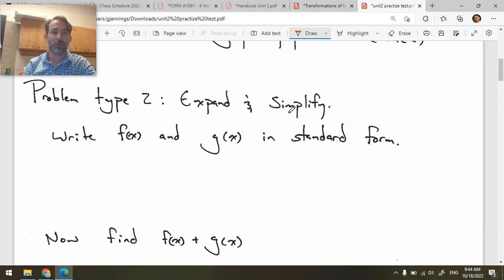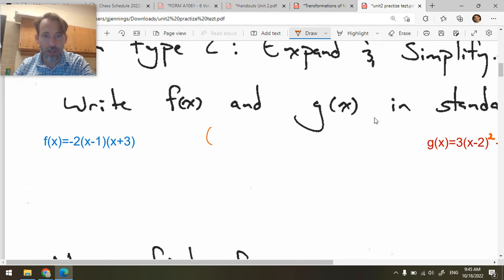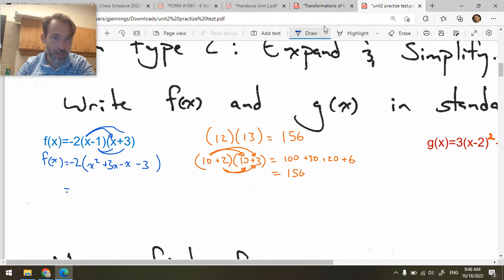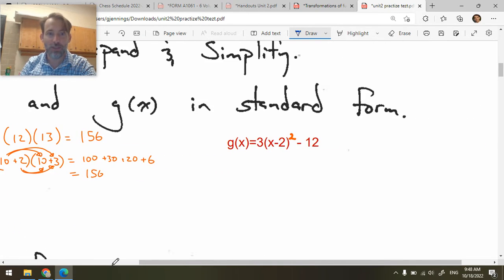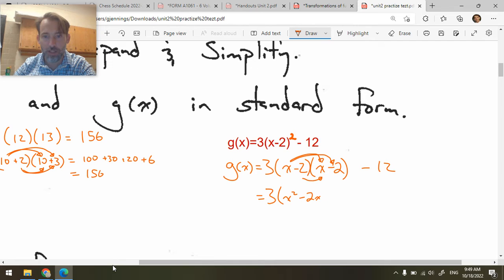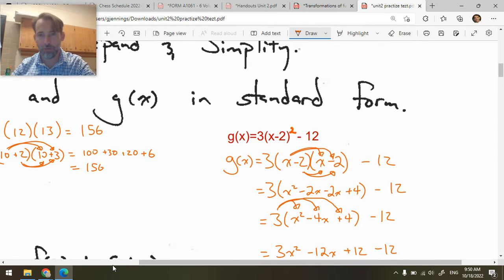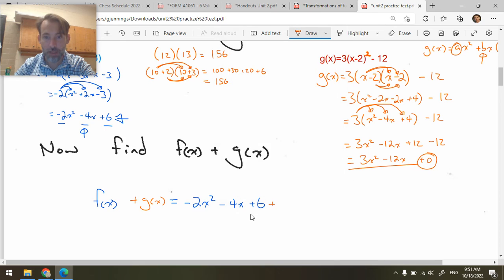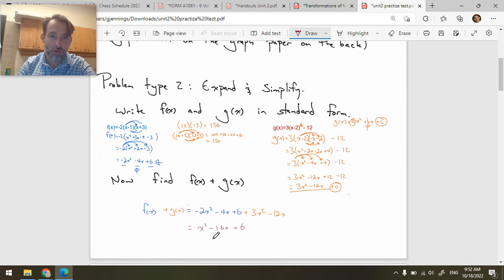Simplify factored and vertex form quadratics to standard form, and adding quadratic functions